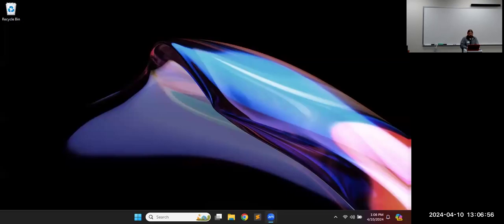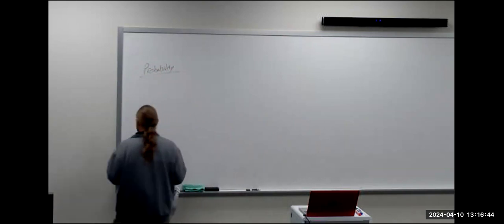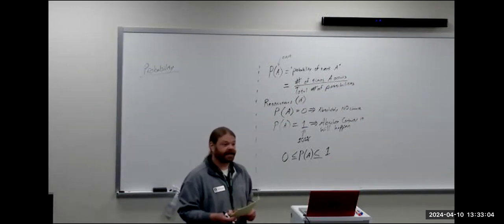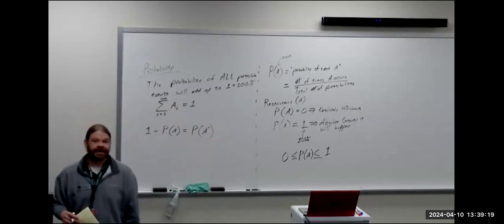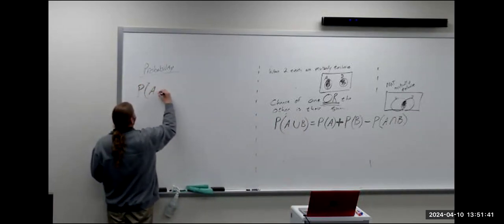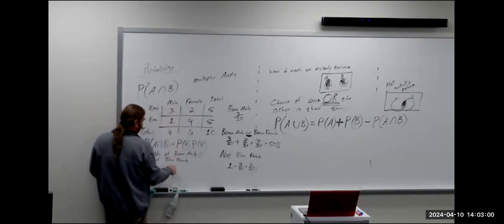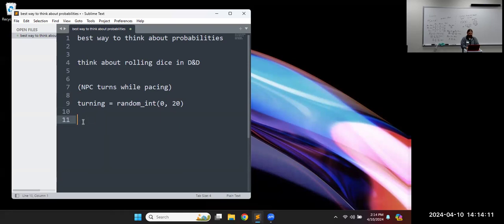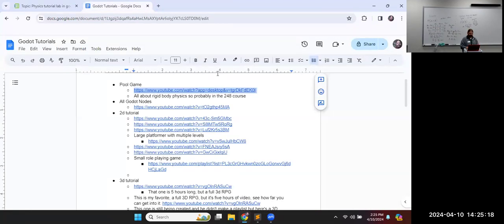SDEV 248 Spring 2024 Module 4 Lecture 2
In spring of 2024 Ivy Tech Community College had moved to many classes coming in a mixed format, both virtual and face-to-face delivery, including this Advanced Simulation and Game Development course I was teaching. This is the recording from April 10th, in this lecture we went over some very basic introductory concepts for probability, especially formal notation used in probability.